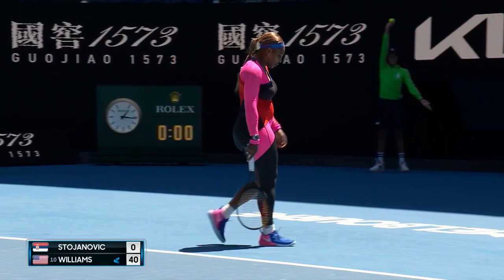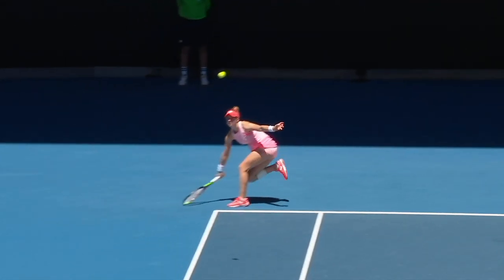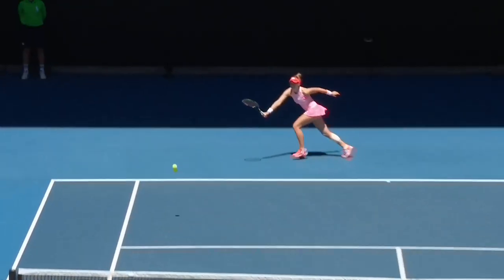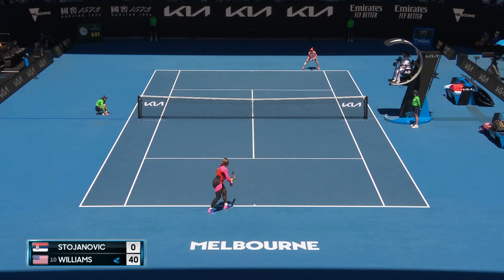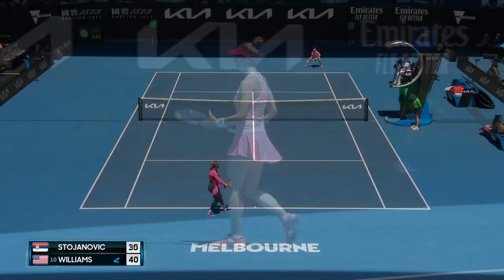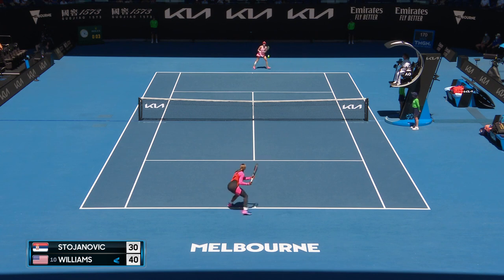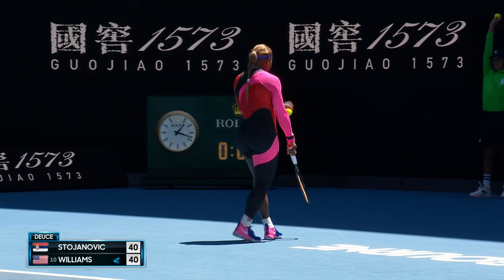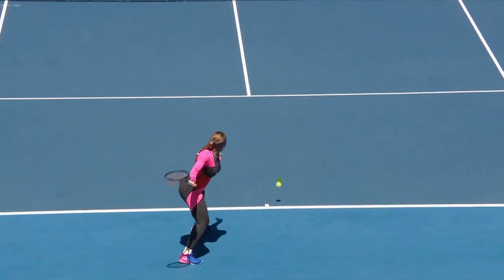Nina Stojanovic vs Serena Williams Extended Highlights (2R) | Australian Open 2021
Nina Stojanovic takes on Serena Williams in Round 2 of the Australian Open 2021. 🇺🇸 🇨🇦